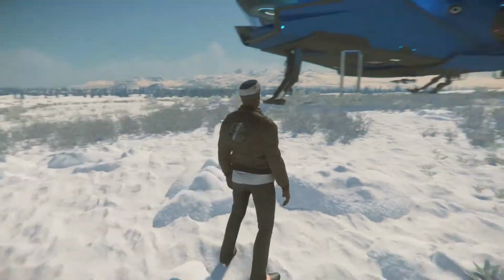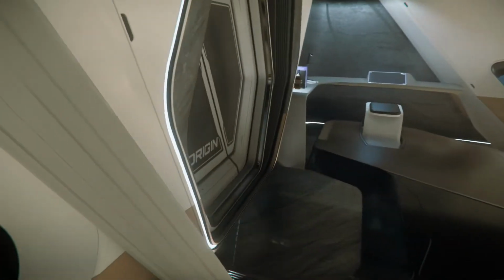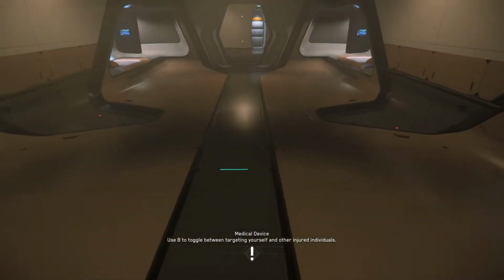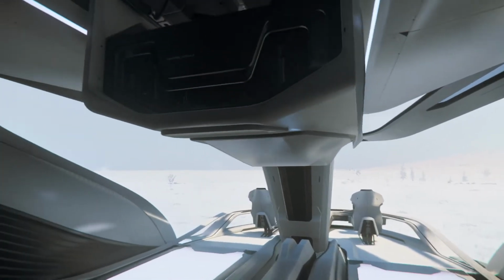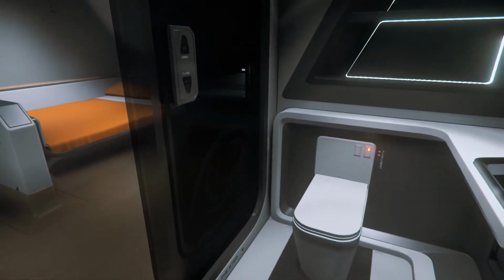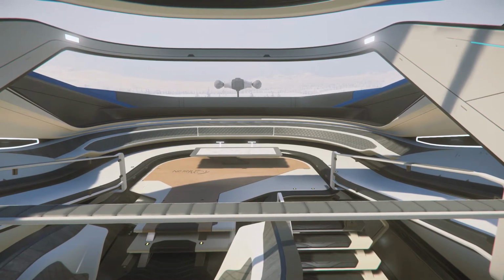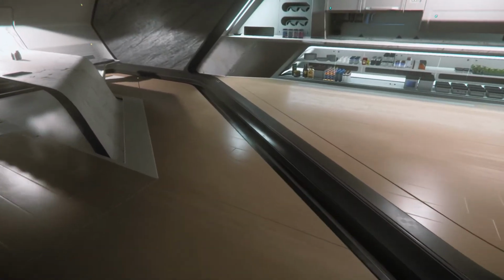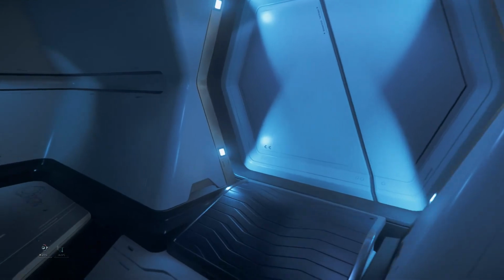600i Review and Gold Standard Opinion - 3.15.1 & Best In Show Skin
Today we take a tour of the 600i Touring.  I discuss the gold standard pass being made for the 600i, what I want to see done and what they probably will do.  I also show off the Best In Show paint from the 2591 IAE.

The Star Citizen Recruitment Program allows you to invite friends to join the Star Citizen Project. Anyone registering with your personal code will automatically get 5,000 UEC to spend in Voyager Direct.